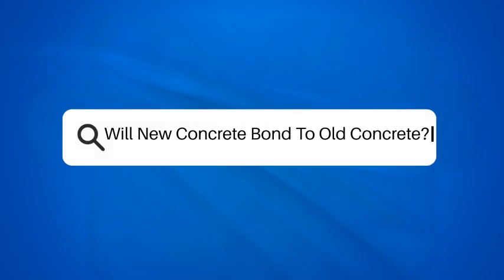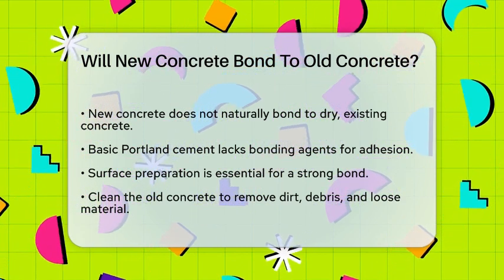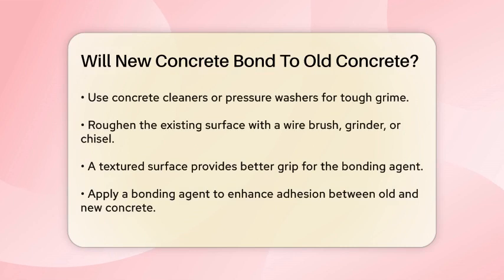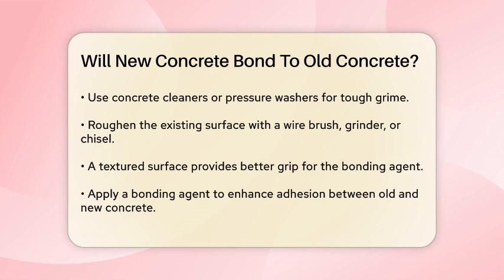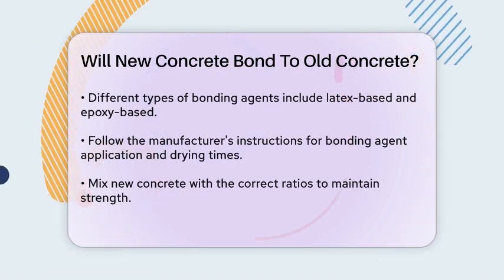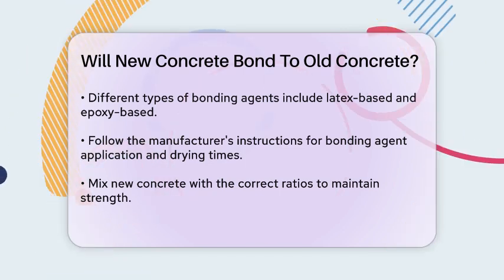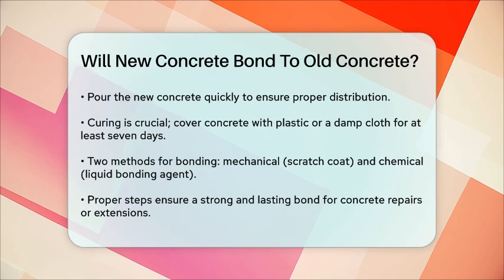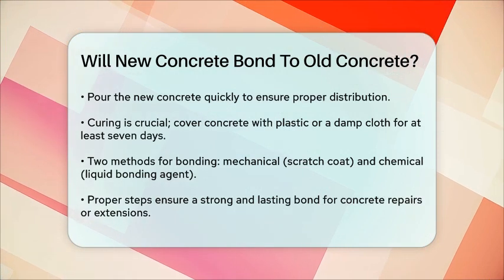Will New Concrete Bond To Old Concrete? - Civil Engineering Explained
Will New Concrete Bond To Old Concrete? Are you working on a concrete project that involves patching or extending existing surfaces? In this informative video, we will cover everything you need to know about effectively bonding new concrete to old concrete. We’ll discuss the importance of proper surface preparation, including cleaning and roughening the existing concrete to ensure a strong bond. You'll learn about the different types of bonding agents available and how to apply them correctly for the best results.

Additionally, we will highlight the significance of proper mixing and curing techniques that are essential for achieving a lasting bond. Whether you're a DIY enthusiast or a professional in the field, understanding these techniques is important for the durability and longevity of your concrete projects.

Join us as we break down these processes step-by-step, providing you with the knowledge to successfully tackle your concrete tasks.